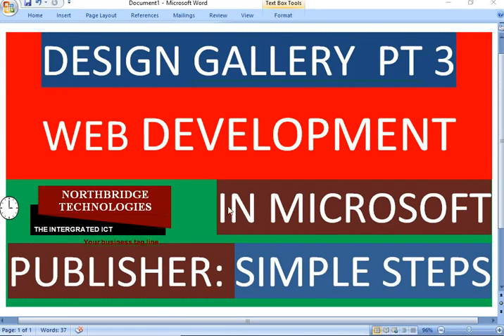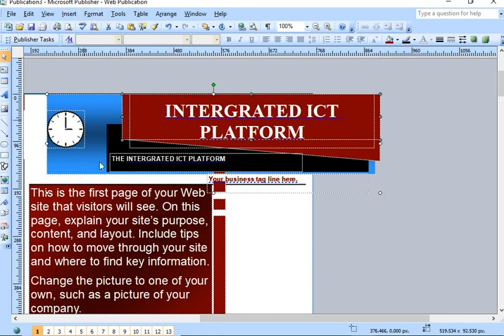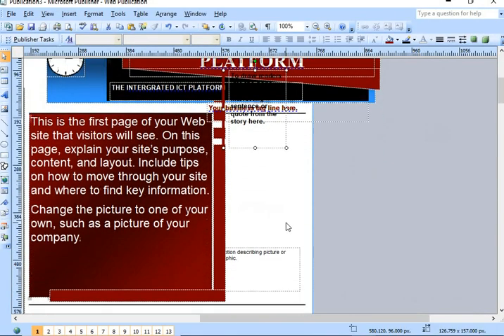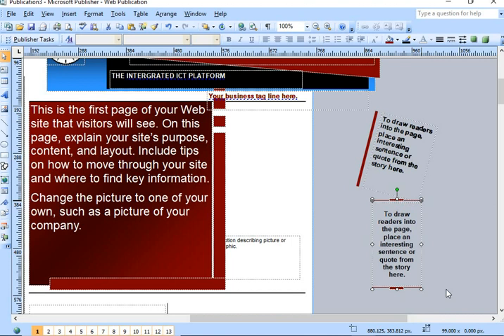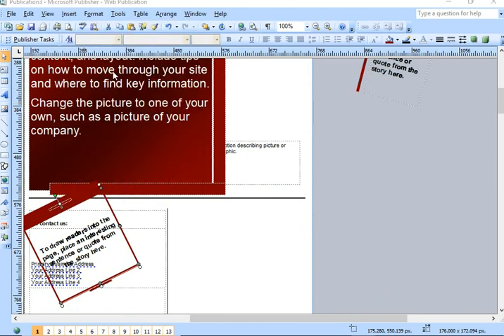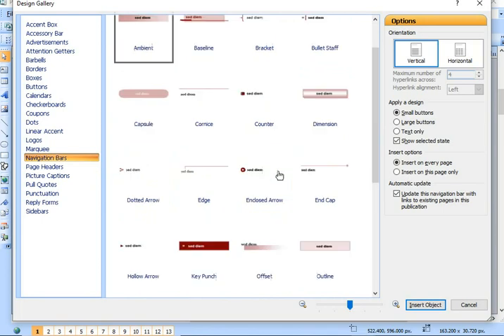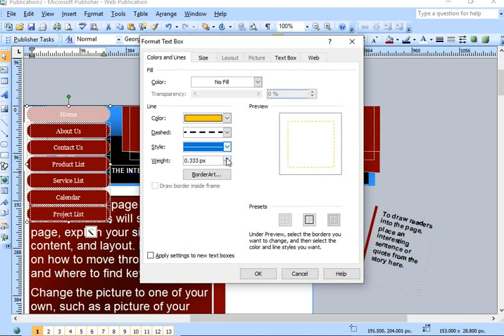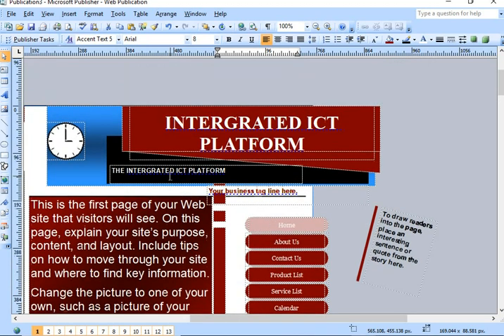Design gallery features pt 3for web development in Microsoft office publisher explained